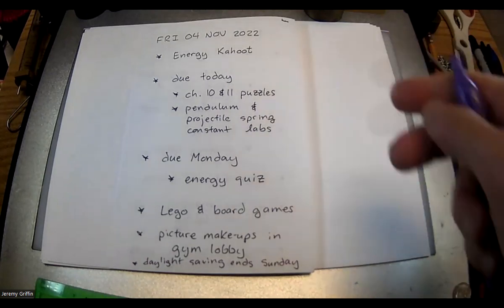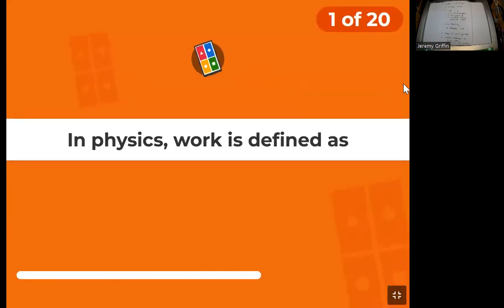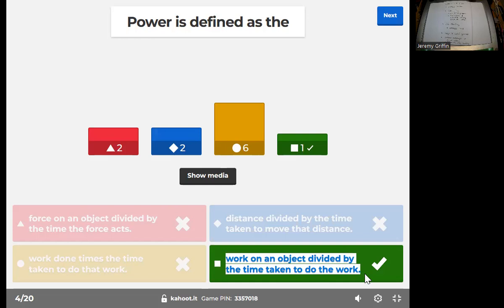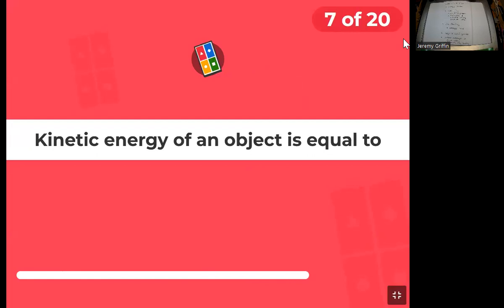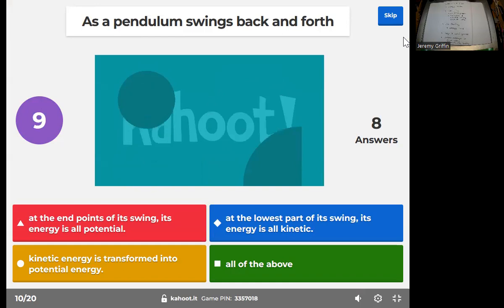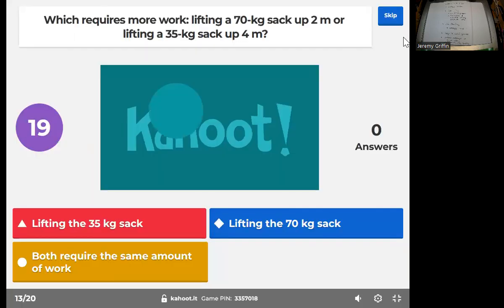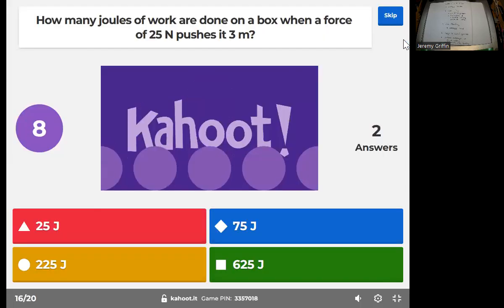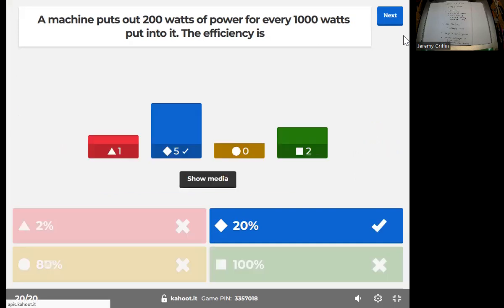2022 1104 Physics Honors Day 58 - Kahoot & Makeup & Lego & Board Game